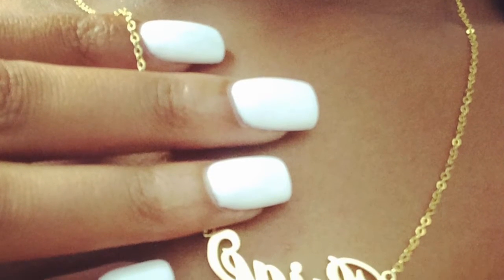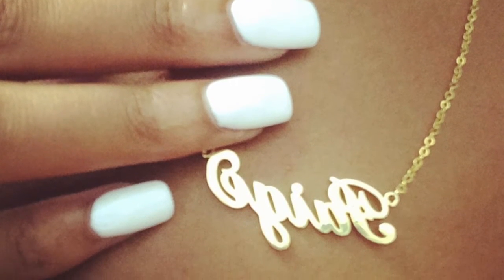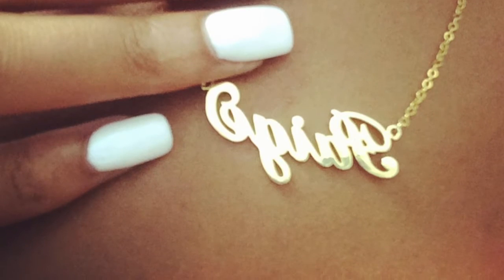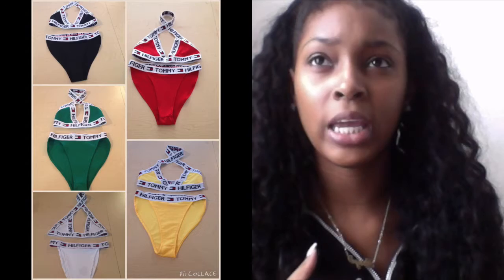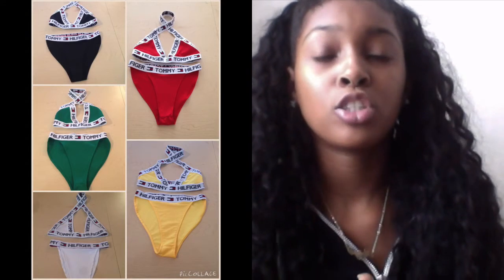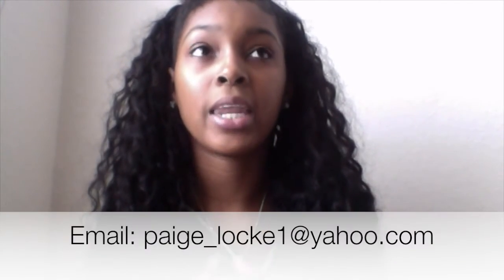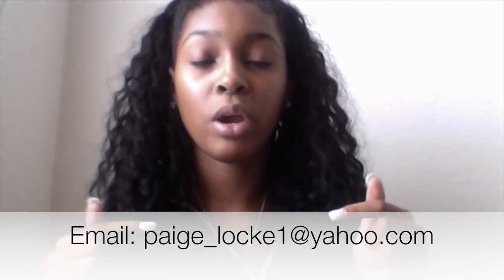NAME NECKLACES & TOMMY HILFIGER BATHING SUITS FOR SALE!!!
Fashion Beauty & Lifestyle!